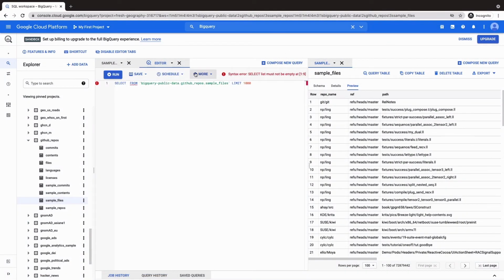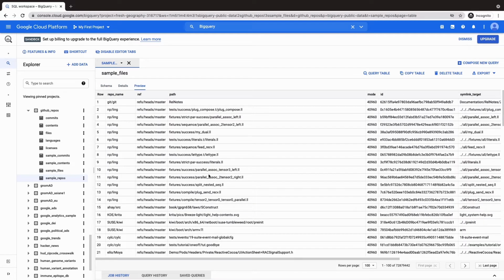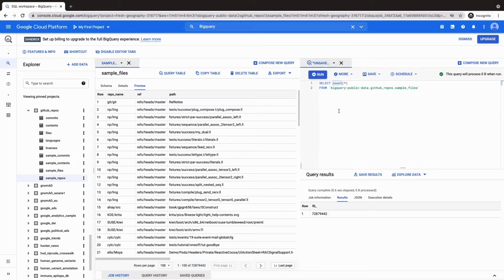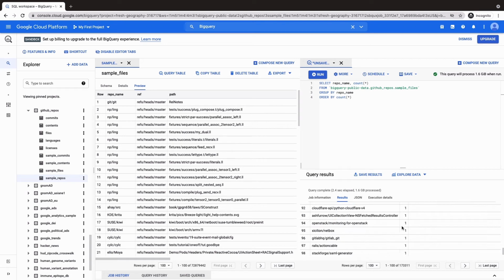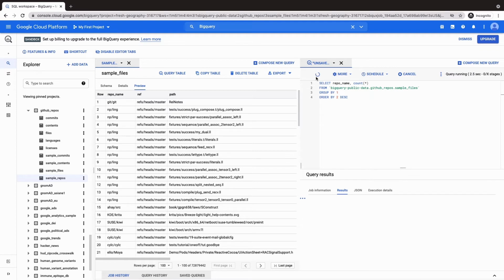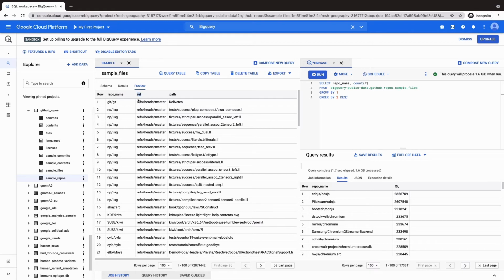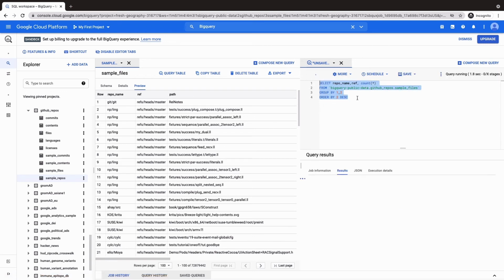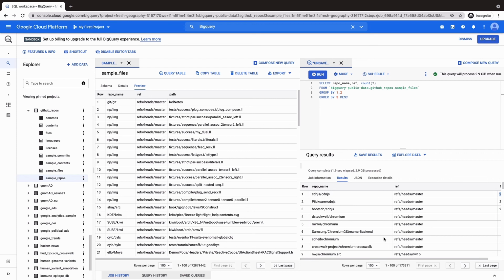Count | Math & Data Academy | Easiest way to learn SQL (real life dataset) - Beginner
SQL For Beginners - Count. This SQL tutorial shows how to learn and use count. It gives insight on how to learn and use SQL and count using google big query. This a medium for SQL training courses free.

1)  SQL concepts were taught using the Bigquery environment. Google Bigquery was specifically chosen due to the ease of installation & the availability of multiple real-life datasets. As the popular saying goes that "Learning by doing is the best way to learn."

2) SQL concepts were first carried out in Excel. This concept was followed to help users with excel knowledge easily relate their excel knowledge to easily learn the SQL statements.